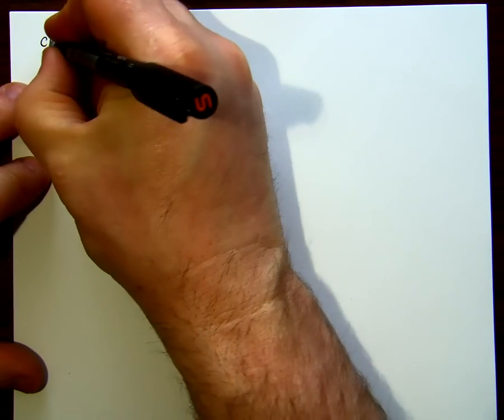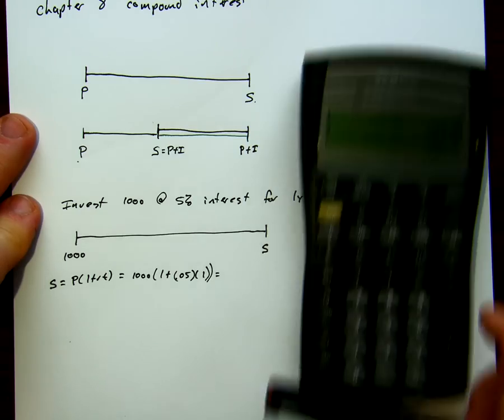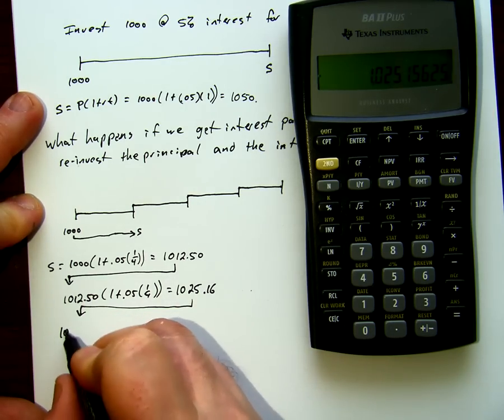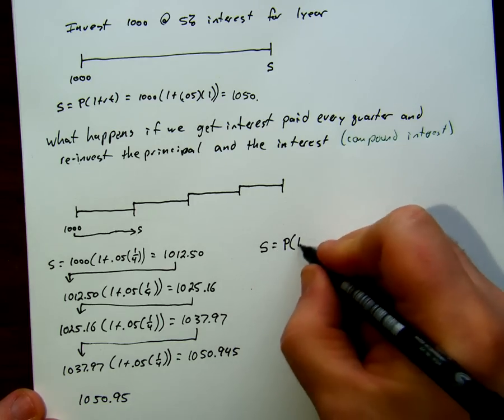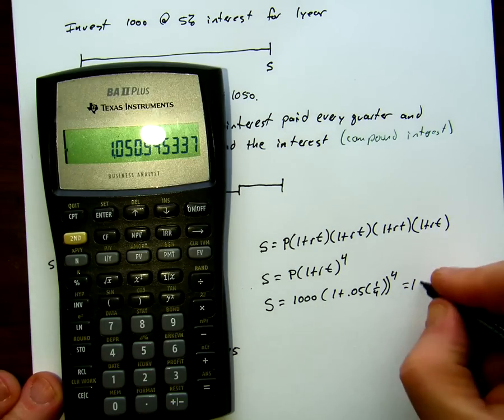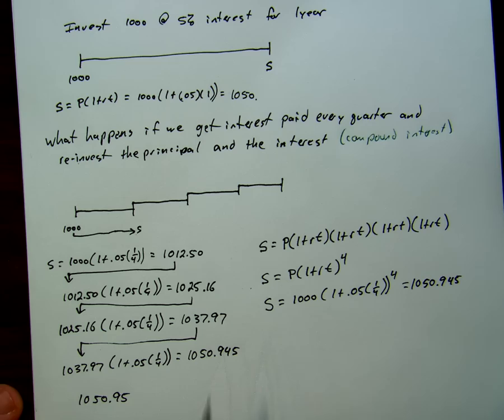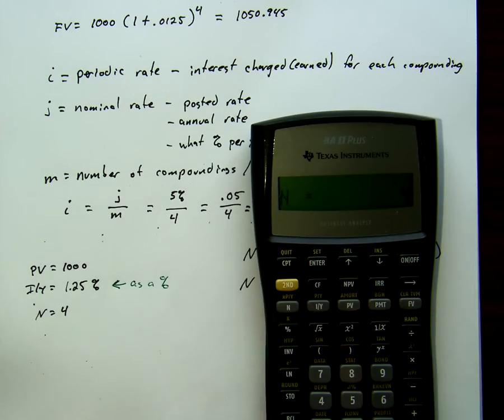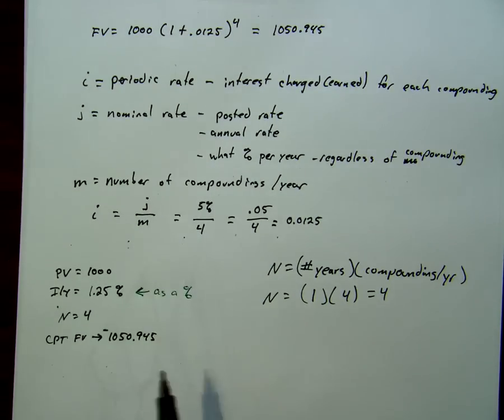BADM102 (ch8 §x) - Introduction to Compound Interest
Video lecture for